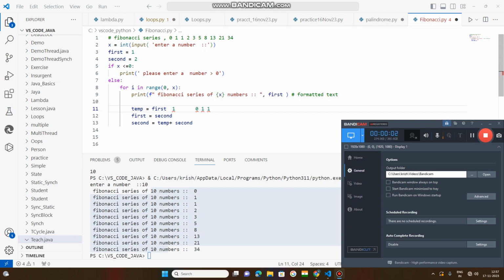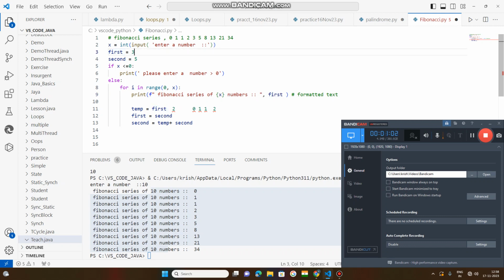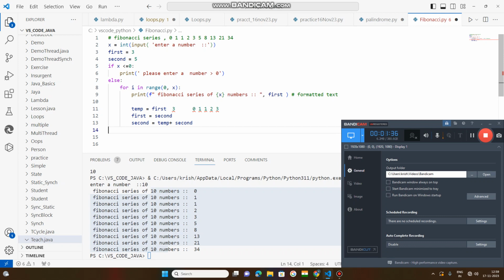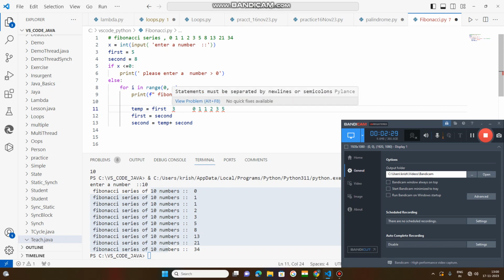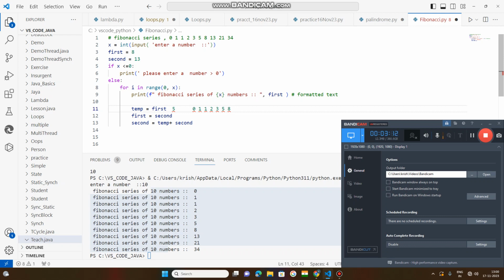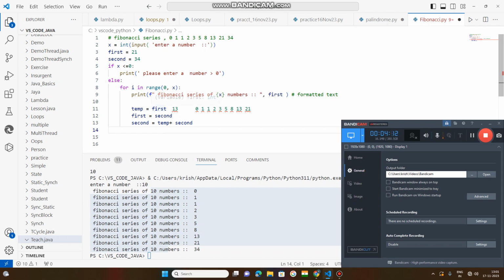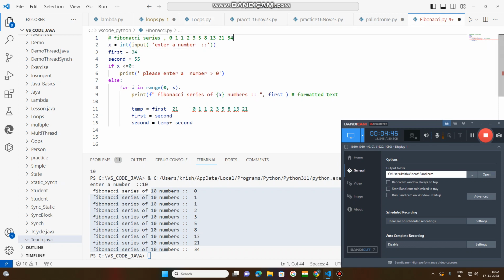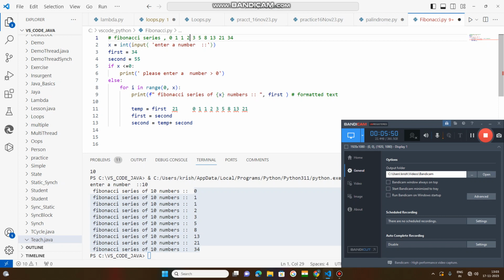PART3:: FIBONACCI SERIES IN PYTHON, ZOOM CLASS CONDUCTED ON 17 NOV 23 AT 0800PM.